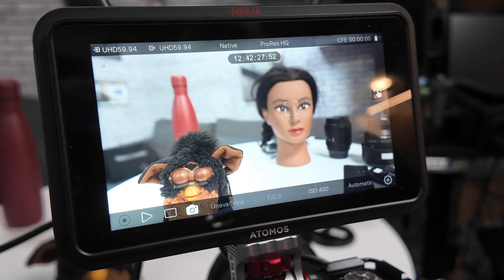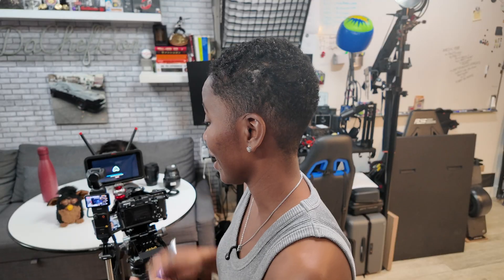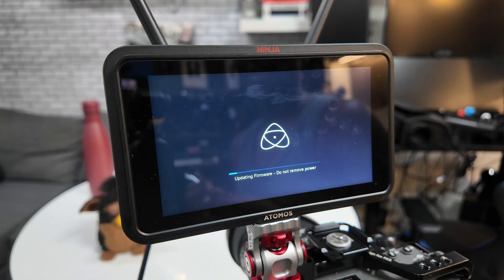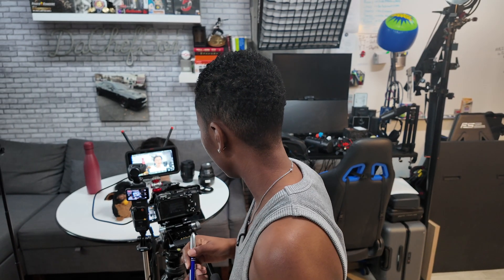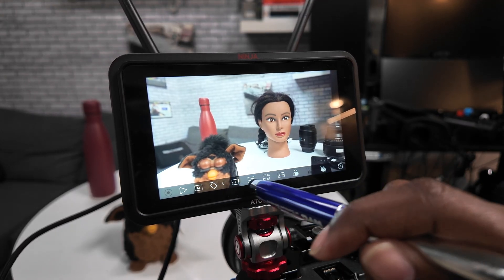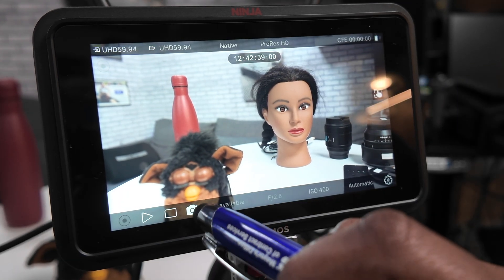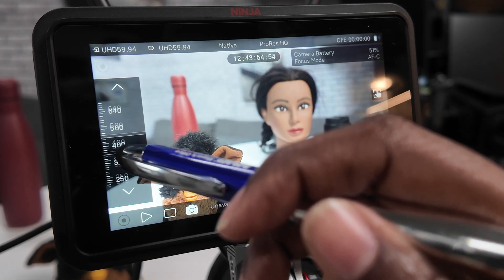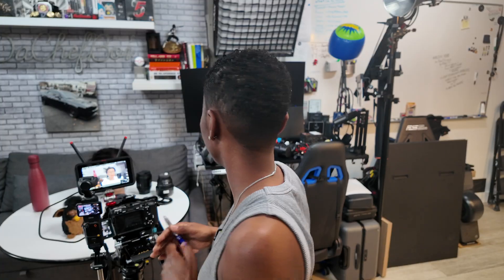Camera Control on the Atomos Ninja TX…Worth the Hype?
Camera control has officially arrived on the Atomos Ninja TX and Ninja TX Go and this update is wild. I walked through the entire process starting from firmware 12.0.0 then downloaded version 12.2 over WiFi which is already a huge upgrade because I no longer need a computer or SD card to update anything.

Once installed the new Control menu appeared and the Ninja instantly recognized my Sony FX3 over USB C. From there I was able to change ISO aperture shutter and white balance right from the monitor. Touch to focus also works which gives you fast precise control when you are not close enough to reach the camera.

I also explored the new camera status display battery autofocus mode exposure info and more. Everything feels intuitive and responsive and honestly this changes how I shoot when the monitor is mounted away from me.

Between ProRes and ProRes RAW recording NDI upload to Dropbox Frameio and Atomosphere CFexpress Type B compatibility SSD recording USB C power and now full camera control the Ninja TX might be the most complete on camera monitor available.

Let me know what you want me to test next.